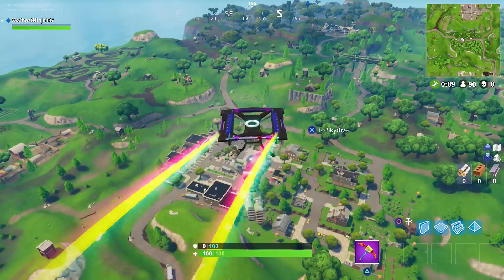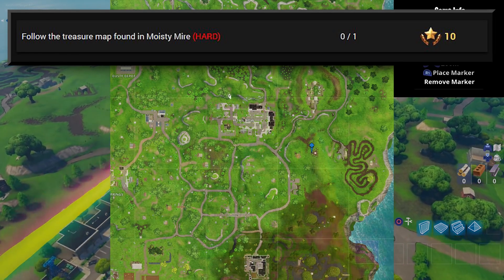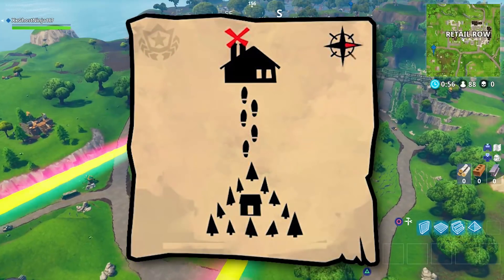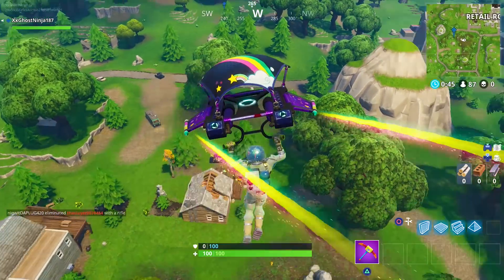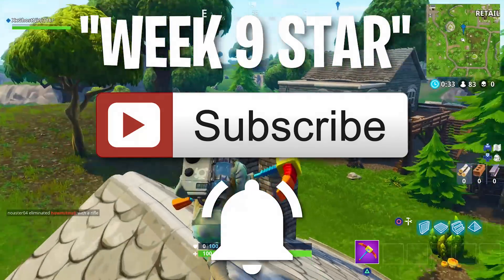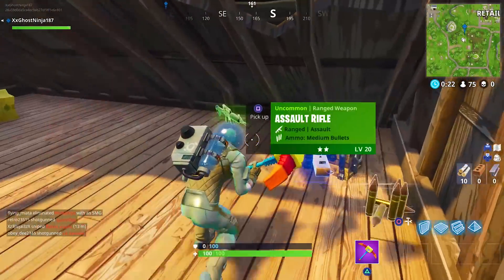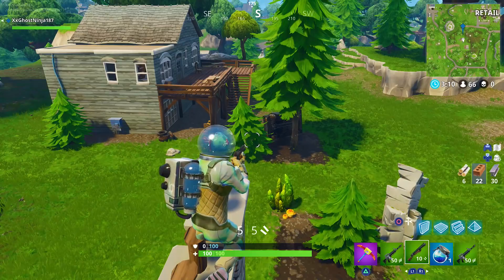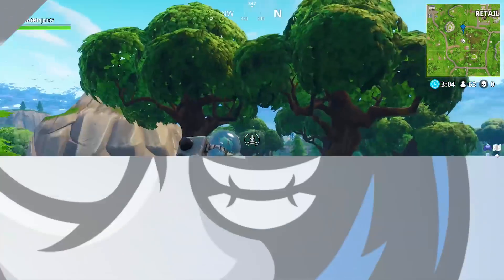Fortnite "Follow the Treasure Map Found in Moisty Mire" Location Week 9 Battle Pass Challenge Fast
💥NINJA Revealed his SECRET to EASY WINS HERE!💥
"Follow the Treasure Map Found in Moisty Mire" in Fortnite Battle Royale! Fortnite Treasure Map in Moisty Mire! Fortnite Week 9 Moisty Mire Treasure Map Location! Treasure Map Found in Moisty Mire